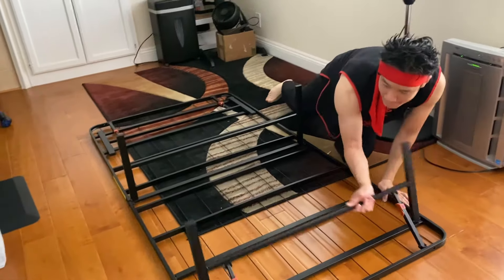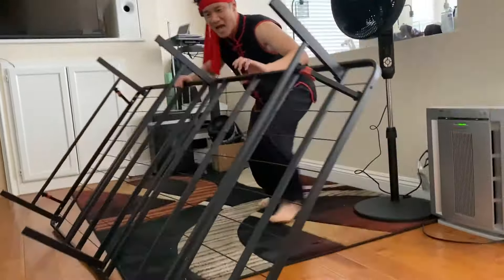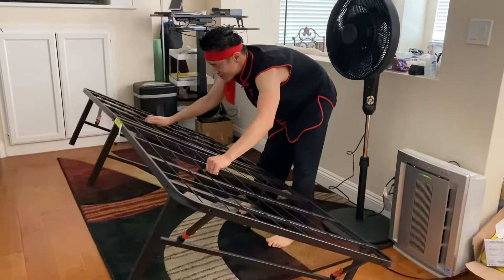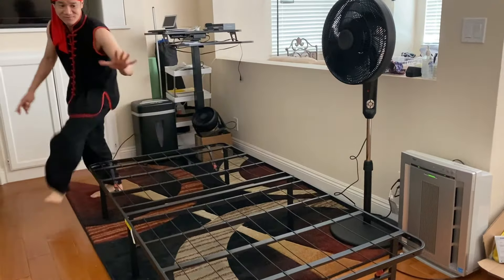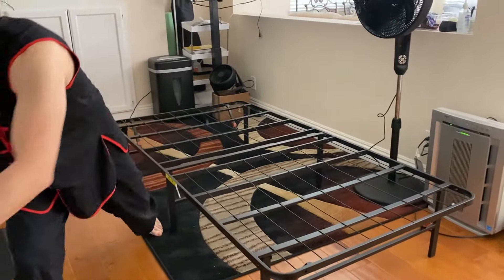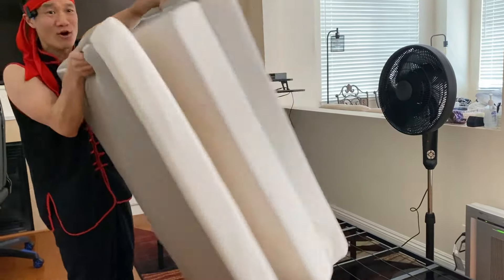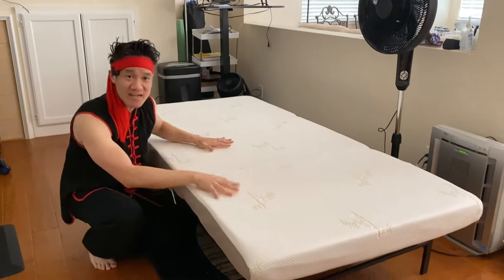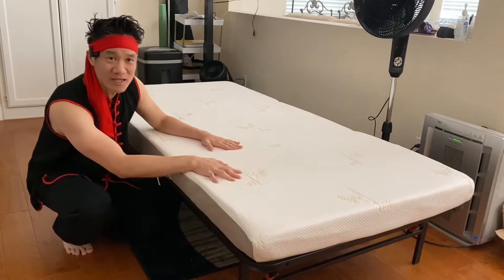AMAZON BASICS Foldable Metal Platform Bed Frame with Tool Free Setup 14 INCHES high B073WR319C